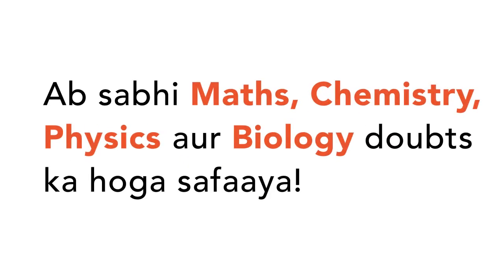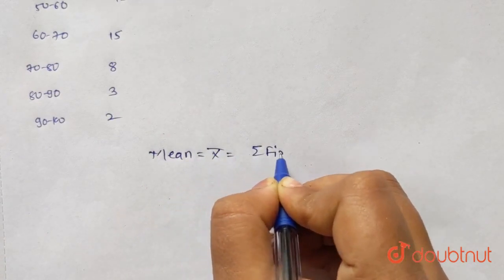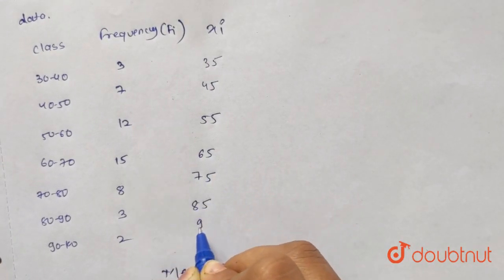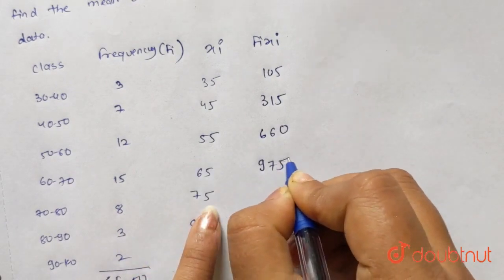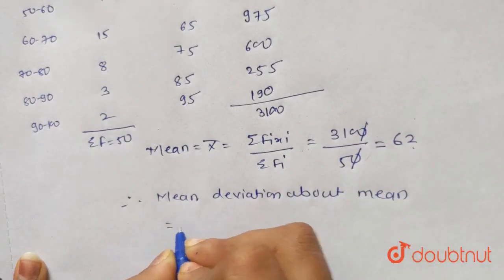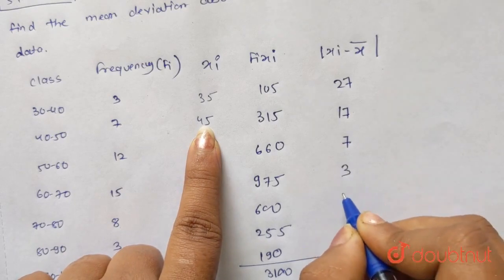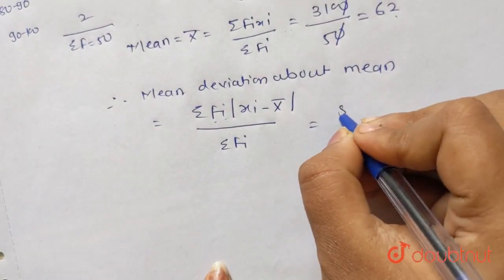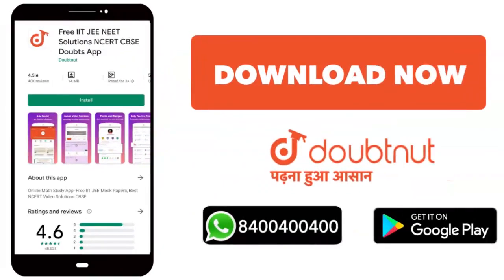Find the mean deviation about the mean for the following data : | CLASS 11 | STATISTICS | MATHS...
Find the mean deviation about the mean for the following data :
Class: 11
Subject: MATHS
Chapter: STATISTICS
Board:CBSE

👉 Have Any Query? Ask Us.